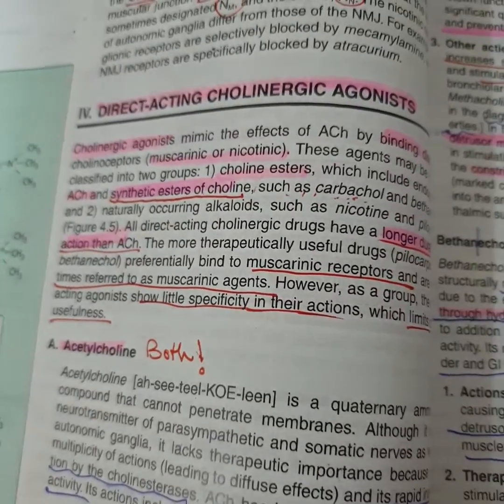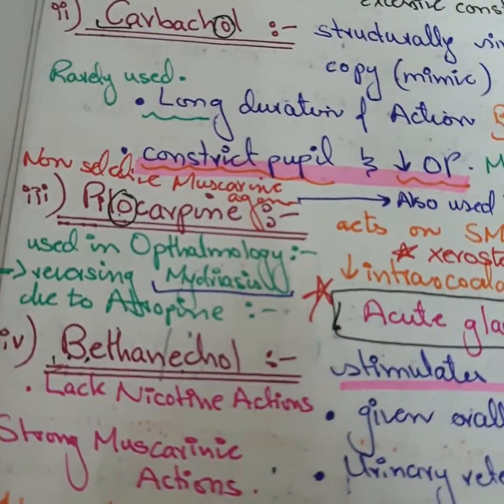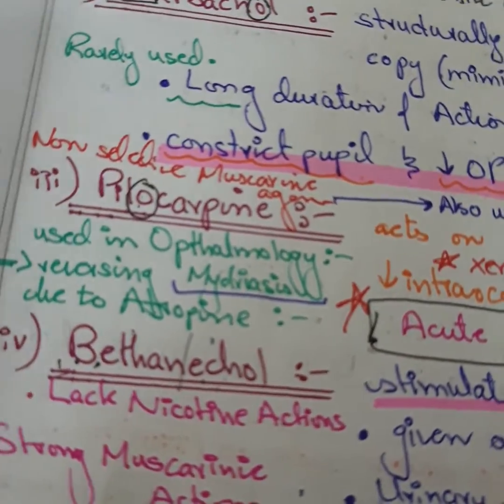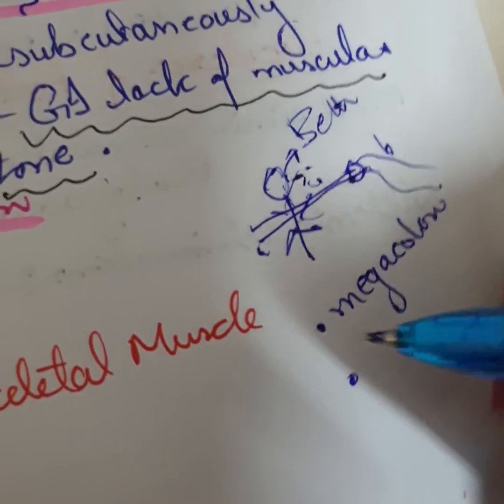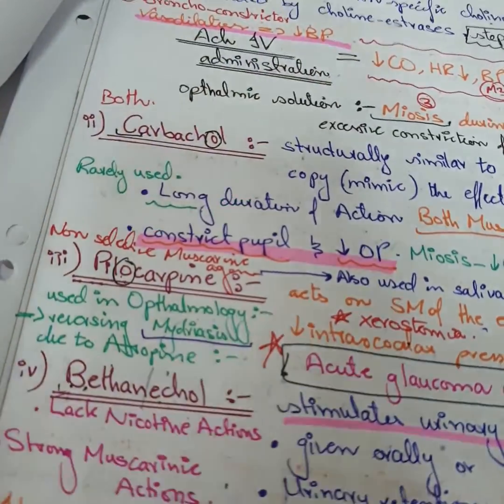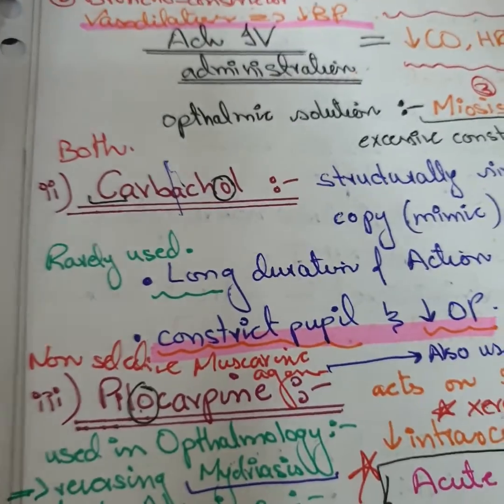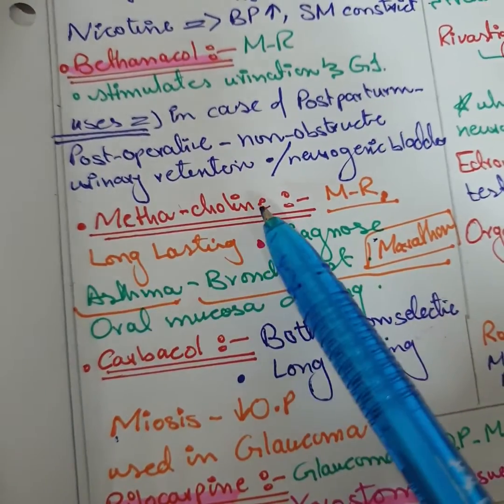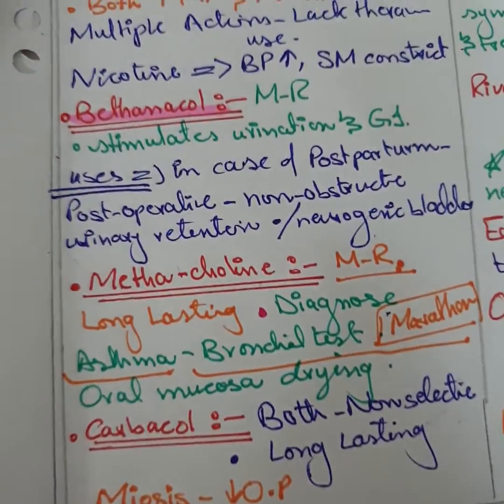How to remember action of direct acting cholinergic agonists ? | made easy | Pharm